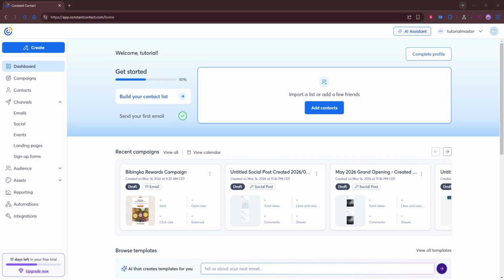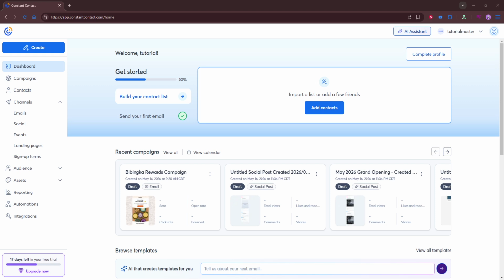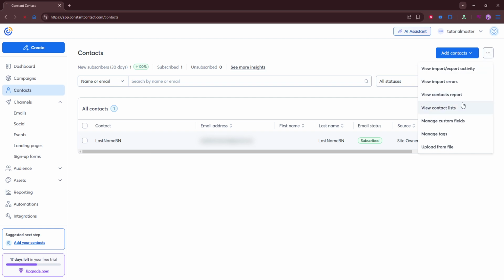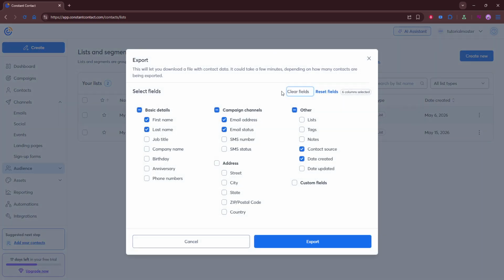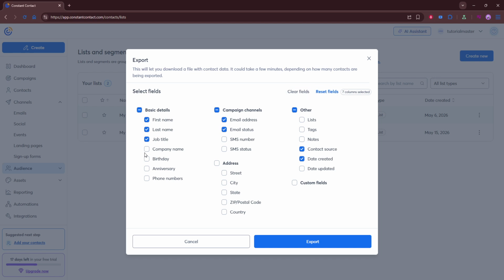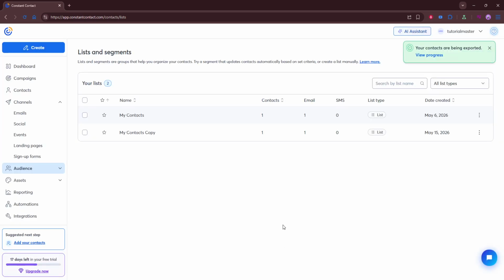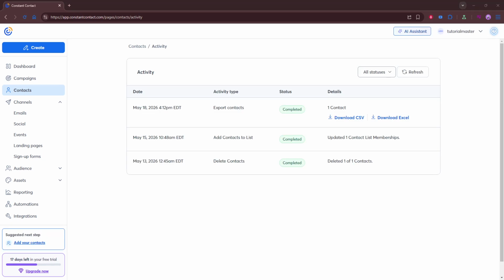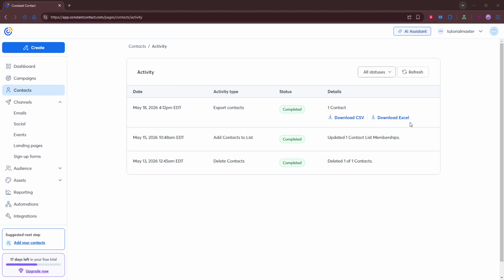How To Export Contacts In Constant Contact [2026 Full Guide]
In today's video we cover How To Export Contacts In Constant Contact [2026 Full Guide]